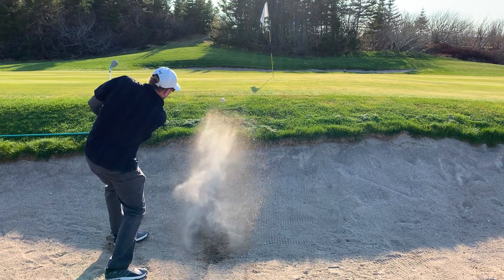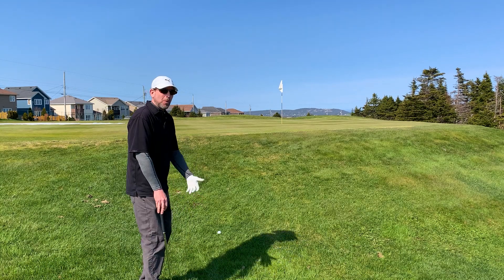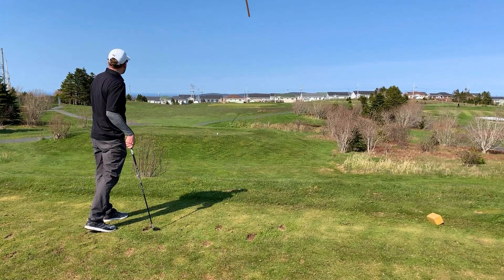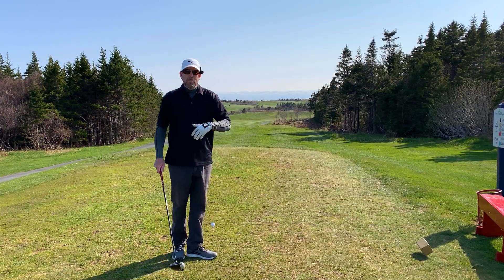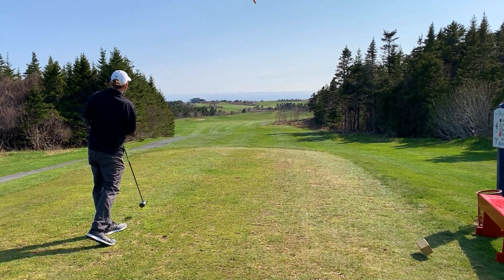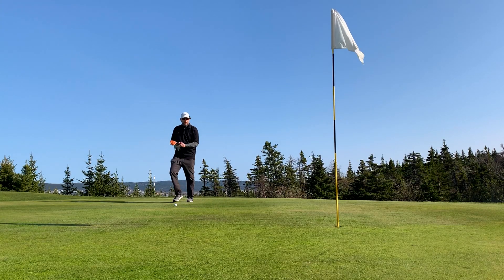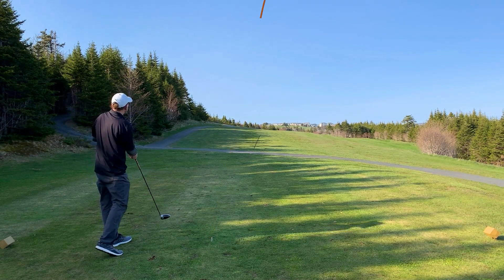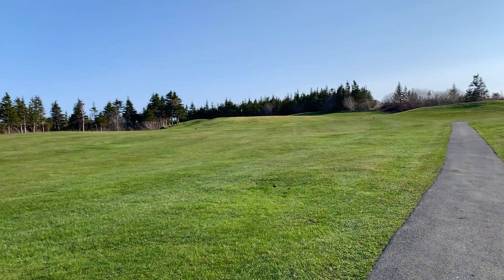Front 9 on Admiral's Green at Pippy Park! Early Season!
Join me in this early season course vlog, playing the front 9 at Pippy Park on the beautiful Admiral's Green course in St. John's Newfoundland. Finally played some good golf, working on the swing, and lots of commentary, lol.

Highly recommended you visit and play some golf here! The views are amazing and the course is really FUN! Since filming, the small sections of tarps on the greens (to aid growing) have been removed.

The “rollover” for a preferred lie I mentioned was meant for early preseason conditions to help care for the course, but not a bad idea for fun casual rounds. Just be sure to follow the rules of golf (and local rules) for tournaments and formal handicap calculations 😉